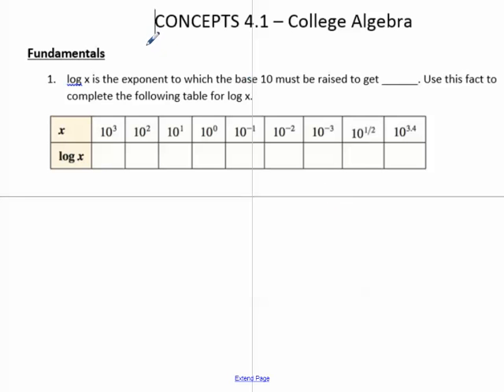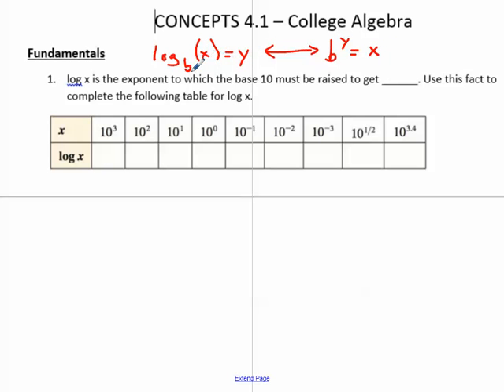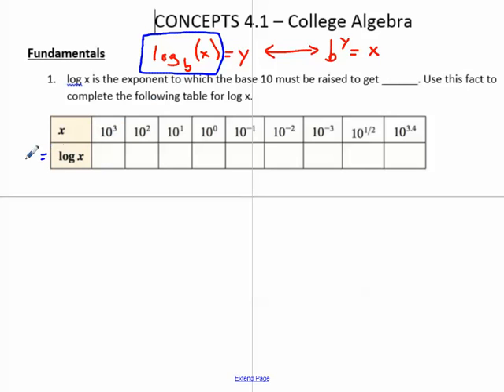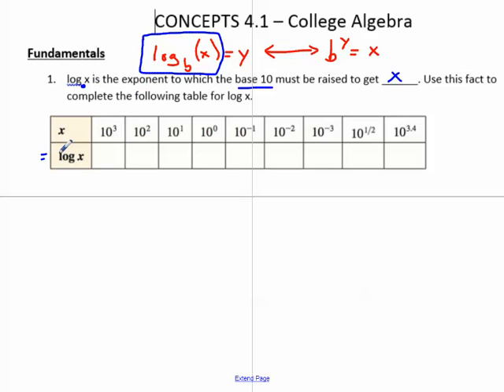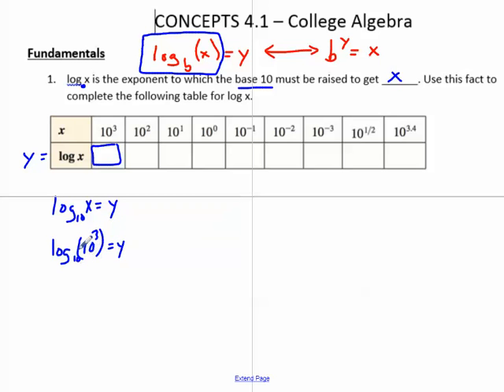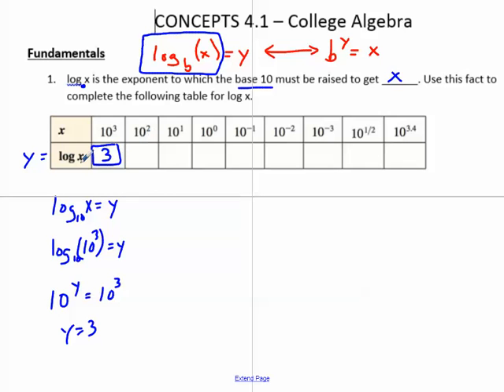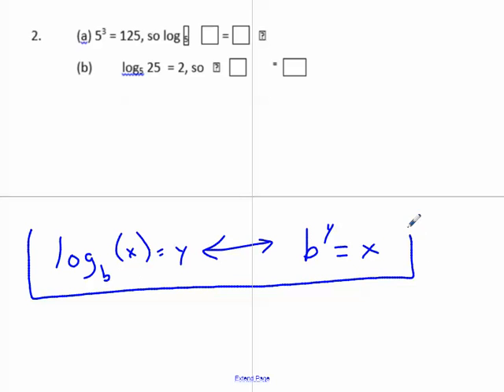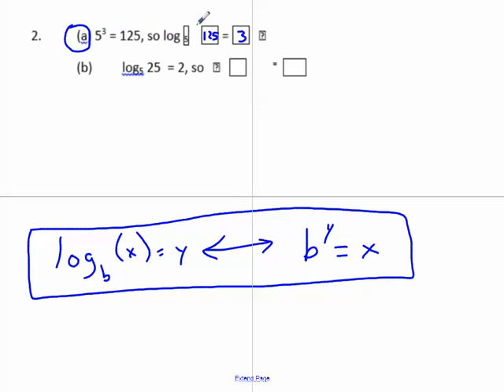CA 4 1A Basics of logs 2016 03 11 23 36 22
Basics of Logs